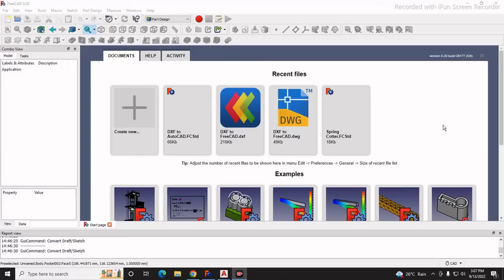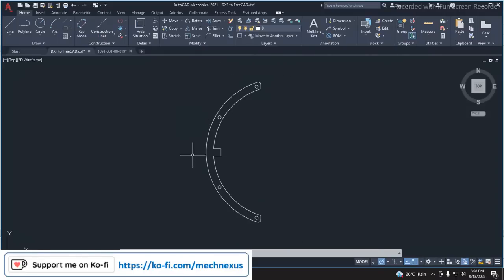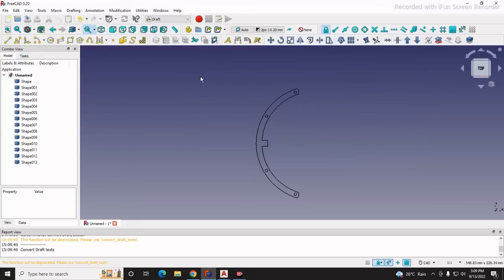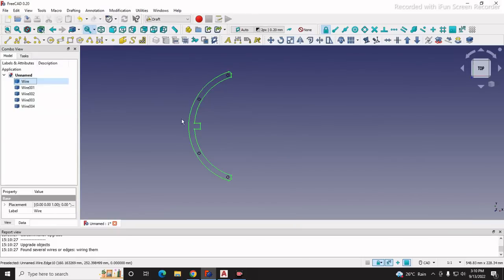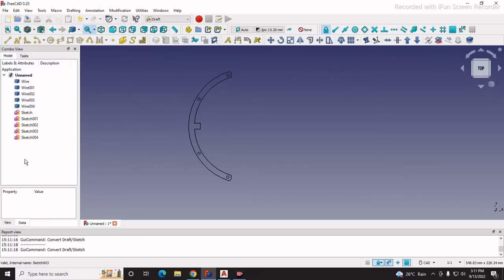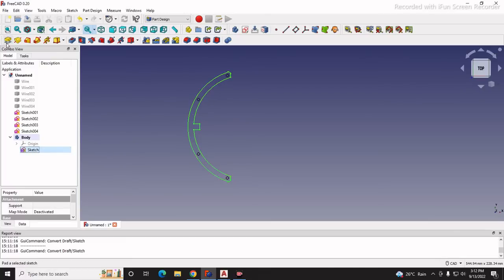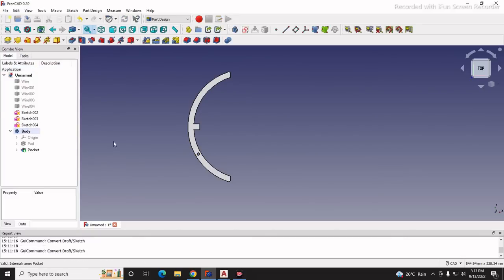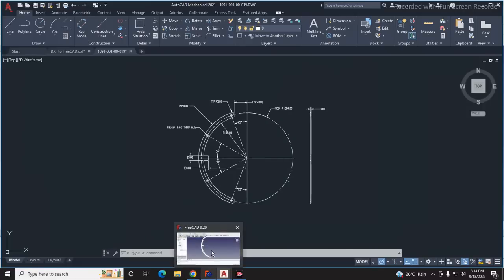Convert DXF file into 3D Solid | FreeCAD DXF Tutorial | FreeCAD Part Design | Mechnexus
In this Tutorial I have Explained How to Convert DXF file into 3D Solid with FreeCAD.  This Tutorial is for beginner level where you will learn Features of Draft Workbench like Scale, Move Sketch Hole, Project Geometry and convert projected geometry into 3D solid. I have also given link of source file used in this tutorial with DXF file so that a beginner user can practice themselves and in case of any doubt can download the FreeCAD model.